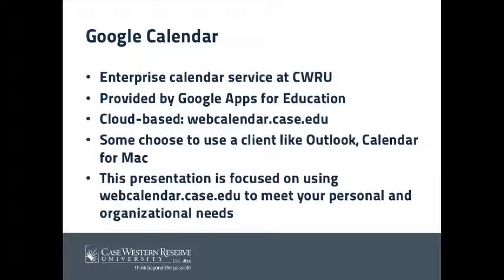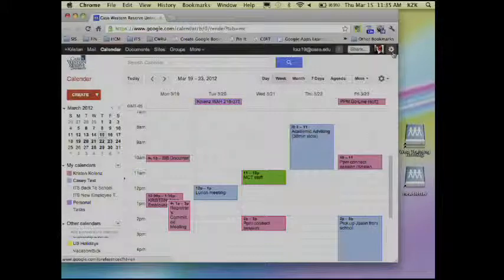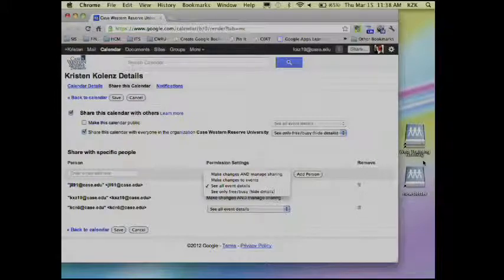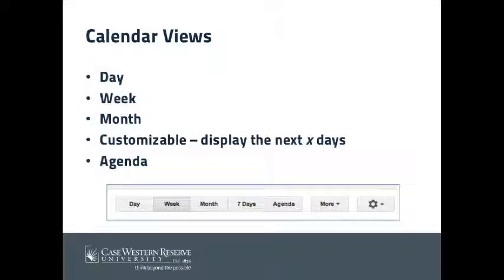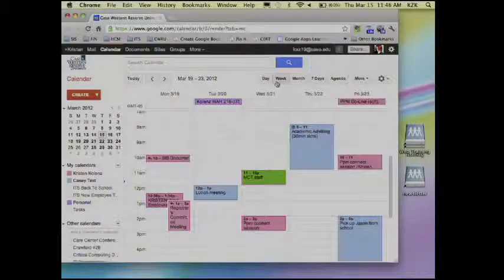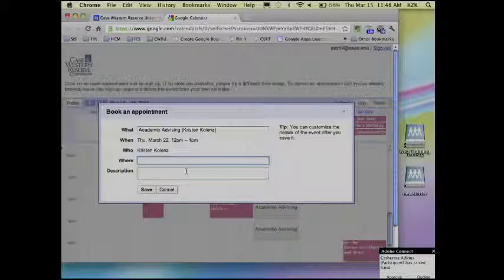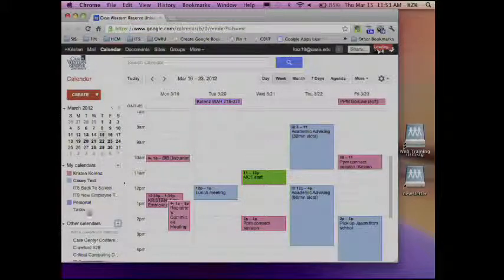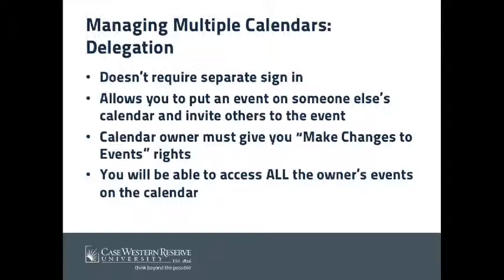ITS Connect: Google Calendar